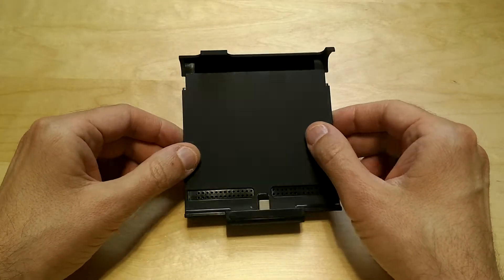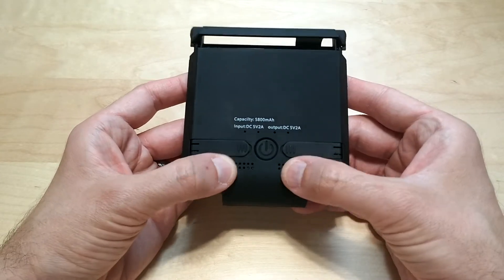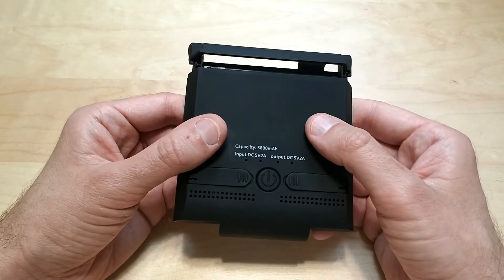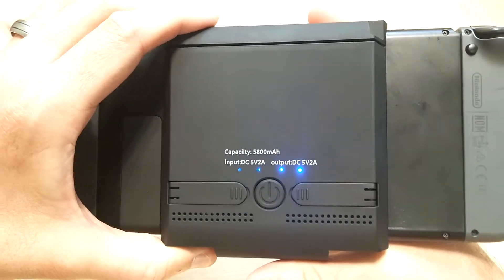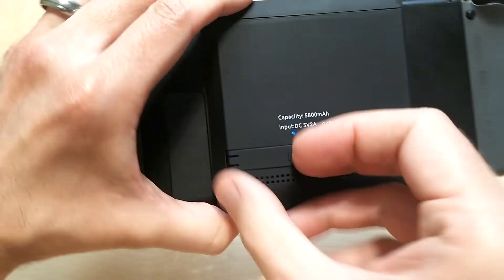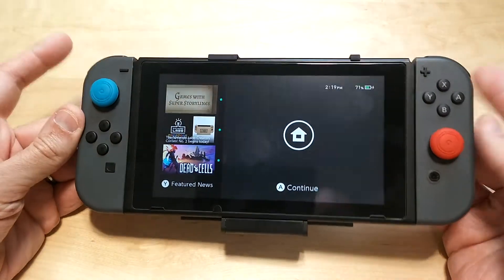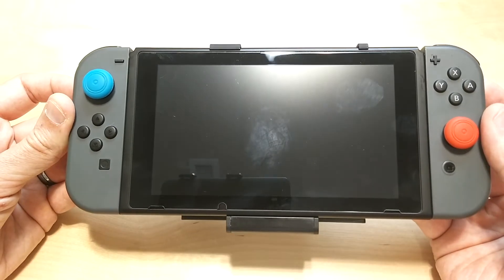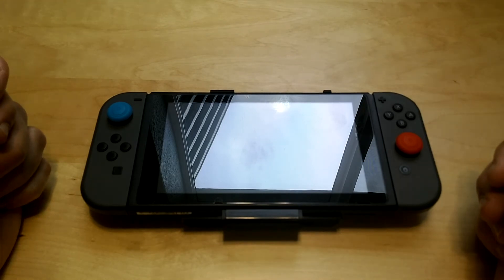Lyasi Nintendo Switch External Battery - Overview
On Amazon
50% Code:  KMYI37M6